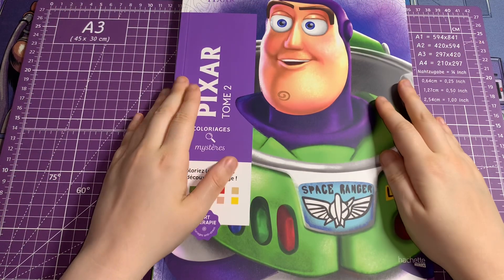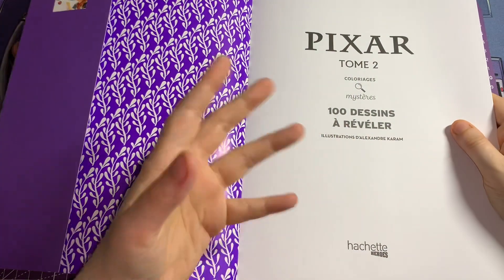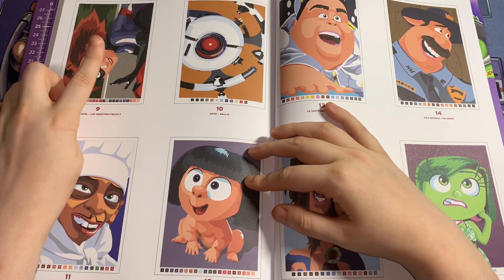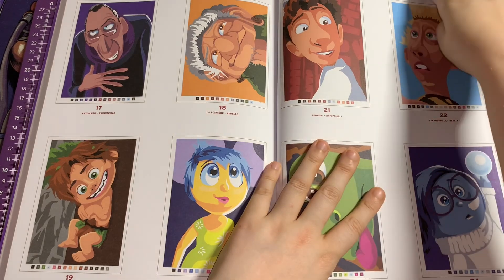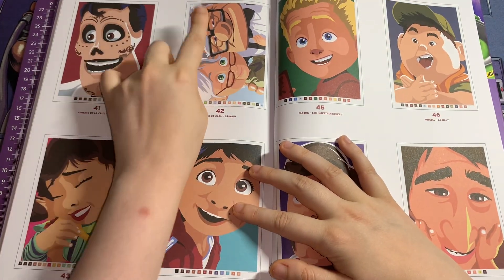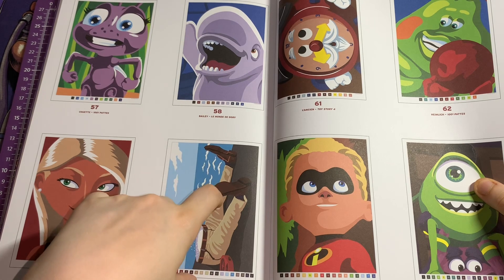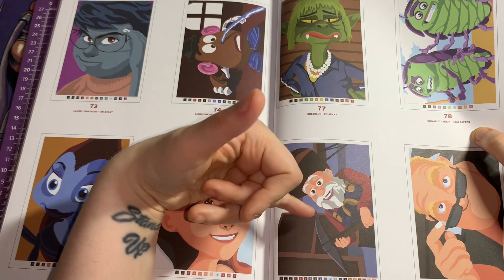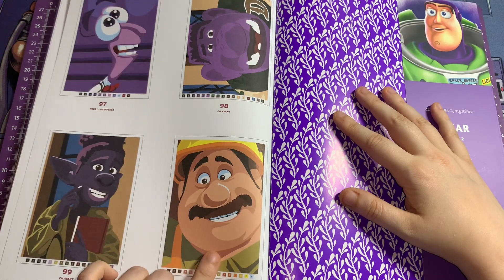Pixar Tome 2 by Hachette Heroes - Flip Through